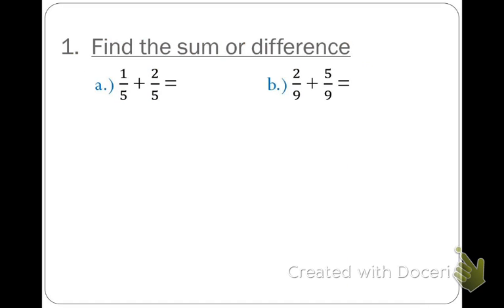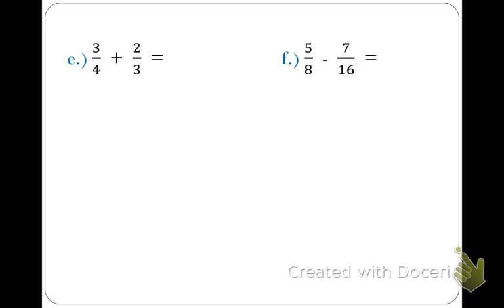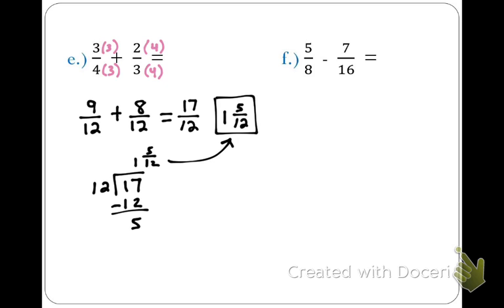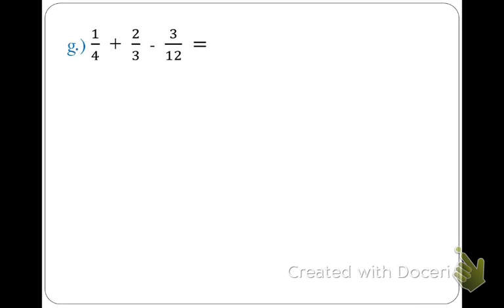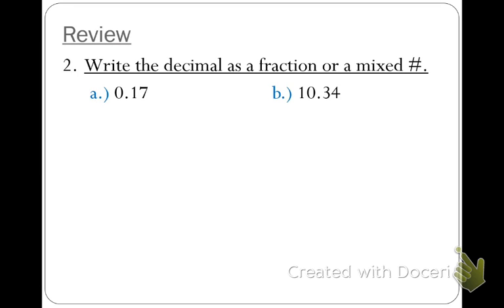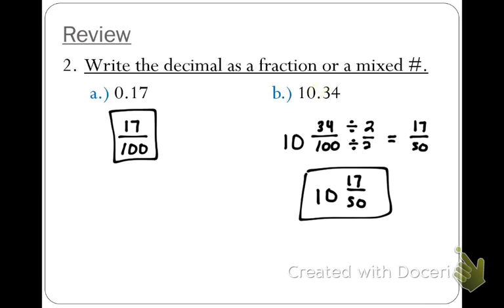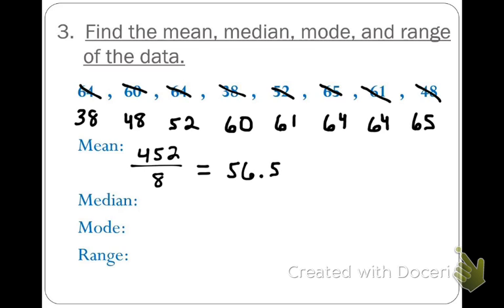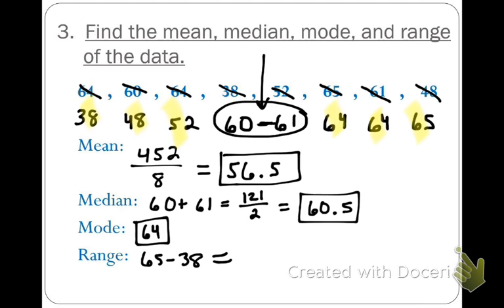5.1 Adding and Subtracting Fractions